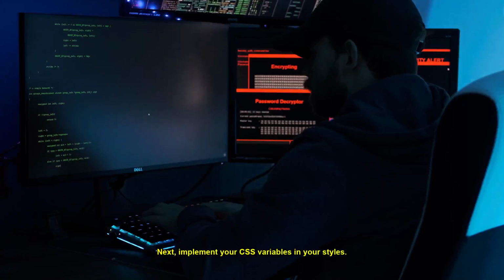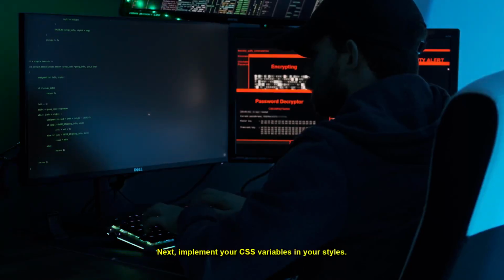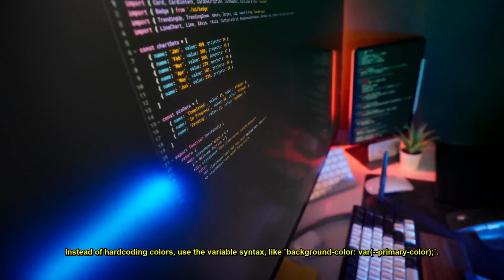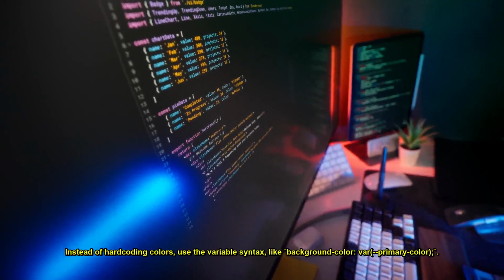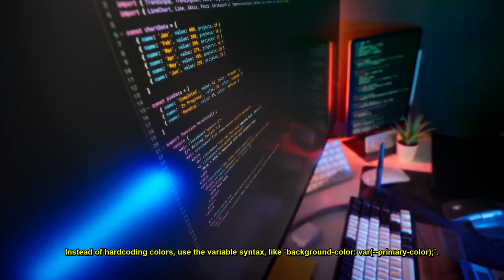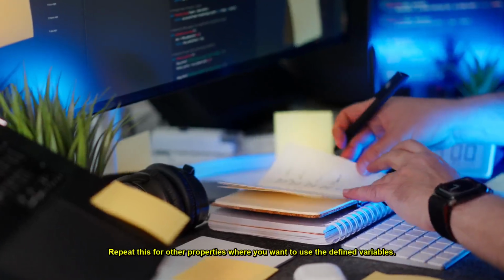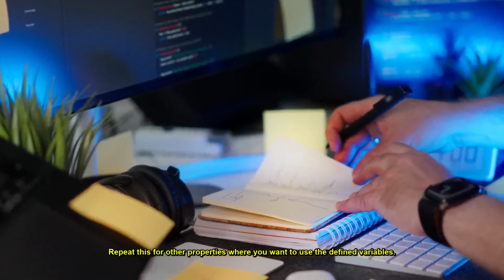How to activate CSS variables for theme-ready user interfaces - Full Guide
Unlock the power of CSS variables and elevate your web design skills with our comprehensive guide on activating CSS variables for theme-ready user interfaces! In this video, we’ll walk you through step-by-step instructions on how to implement CSS variables effectively, customize your themes, and create responsive designs that adapt seamlessly. Whether you're a beginner or a seasoned developer, this tutorial will provide you with the knowledge you need to enhance your projects.